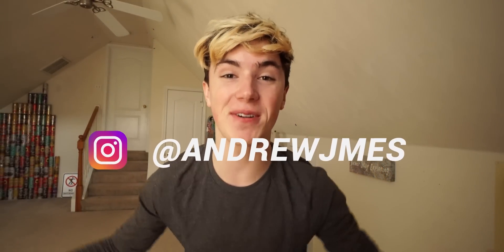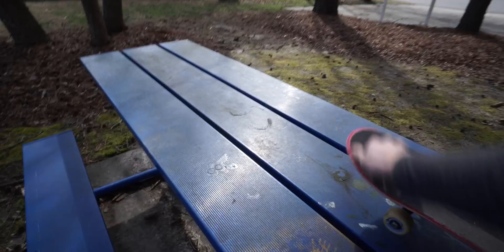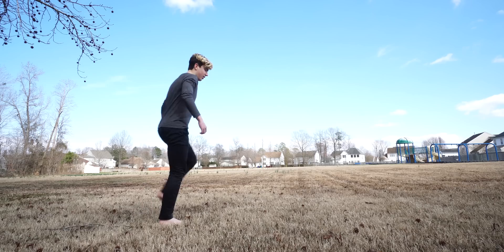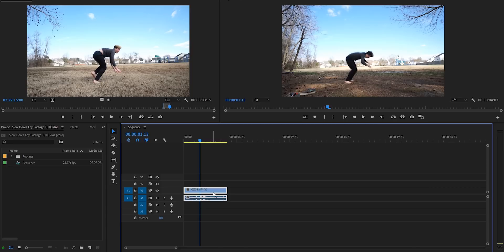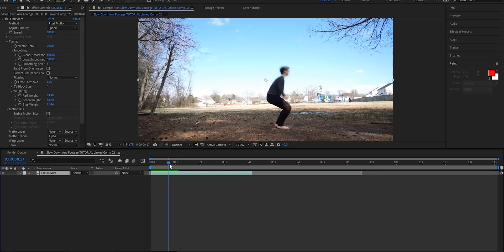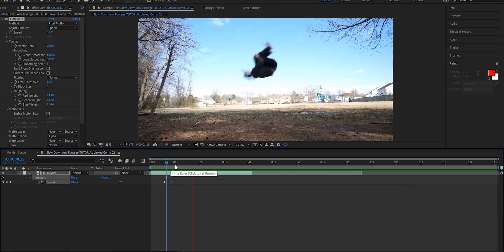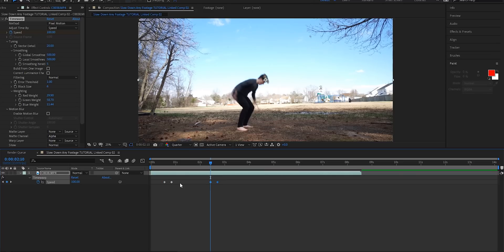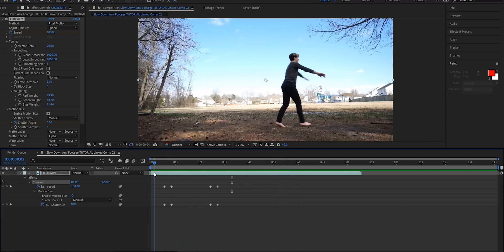How To FAKE SLOW MOTION with any CAMERA | After Effects 2019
Today I go over how to make any video slow motion! Hope you enjoy!

Amazing Music for YouTubers and Filmmakers! All music in this video is from Epidemic!

Download the footage and follow along!

This video was inspired by Peter Mckinnon's video from a little while back! He used a different method in Premiere Pro, so I wanted to show you how I go about it in After Effects!

My CAMERA BACKPACK
My old/small BACKPACK
My MAIN camera
My old/backup CAMERA
The Lens I shoot 90% of my videos
My VLOGGING Lens
My FANCY Gimbal
The MIC I use
The LAV Mic I use
The newer version of my AUDIO RECORDER
The SNOWBALL Mic I use
My RING LIGHT
My TRIPOD
My Vlogging TRIPOD
GoPro Hero Session
My COLORFUL BACKGROUND LIGHTS
Lens CLEANERS

If u read the whole description, you’re a bro